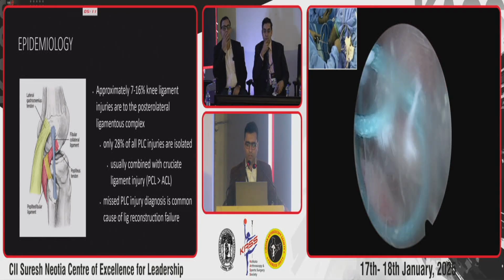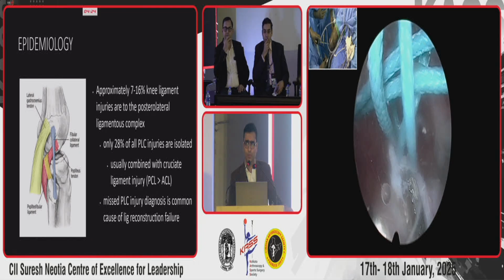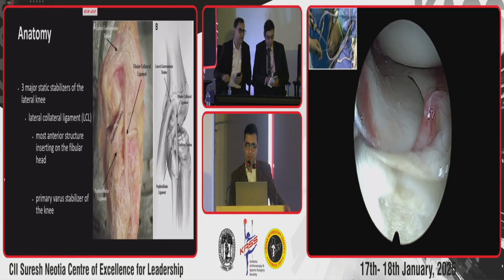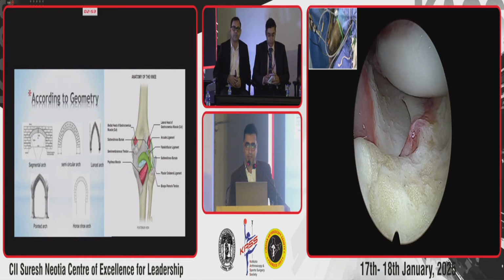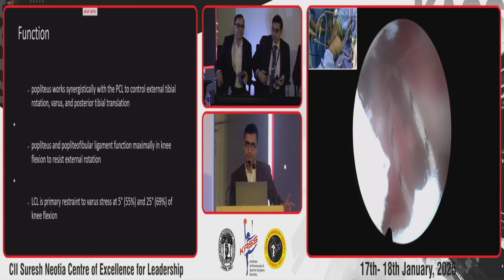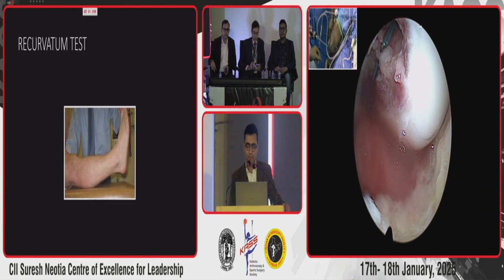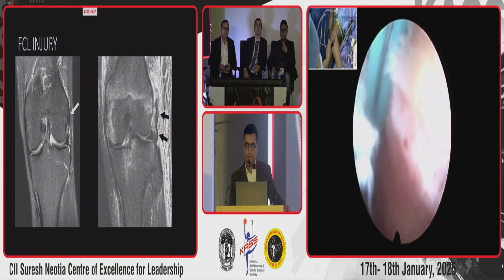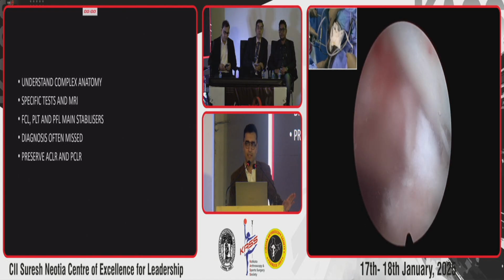PLC Injury: Anatomy, Biomechanics, and Diagnosis (Dr. Nilesh Mishra, India)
This video provides a comprehensive overview of the posterolateral corner (PLC) of the knee—its anatomy, biomechanics, and the nuances of accurate diagnosis. We review key stabilizing structures, their role in resisting varus and external rotation forces, and how PLC injury impacts knee kinematics and graft survival in ligament reconstruction. Clinical examination techniques, stress testing, and imaging pearls are demonstrated for confident detection of acute and chronic injuries. Case examples highlight diagnostic pitfalls and the importance of early recognition. Essential viewing for orthopedic surgeons, sports medicine specialists, and trainees aiming to master PLC assessment and protect long-term knee stability.